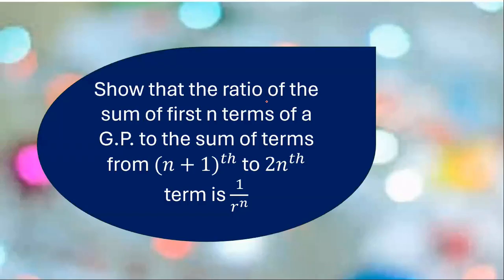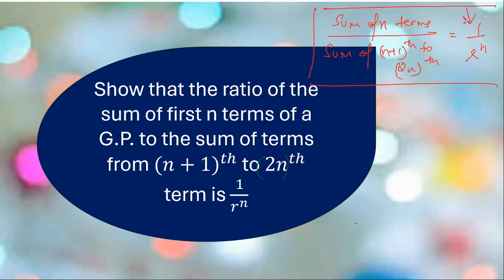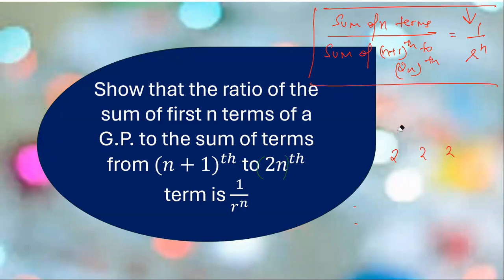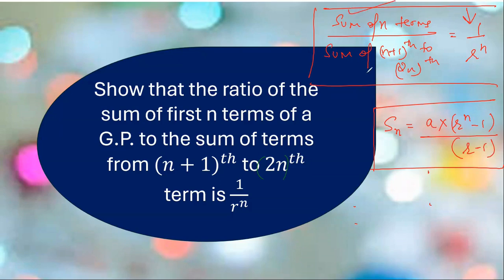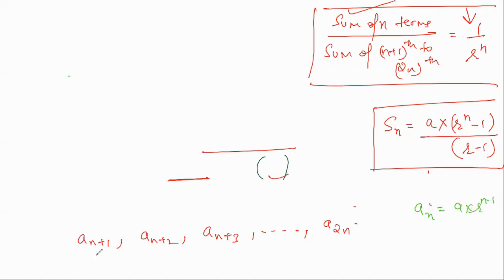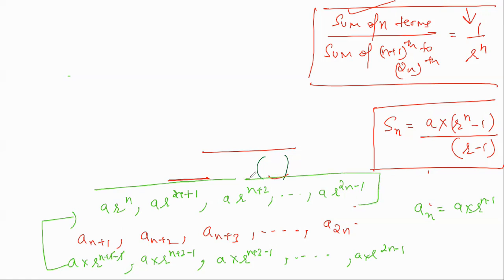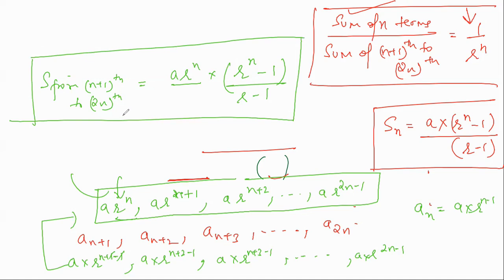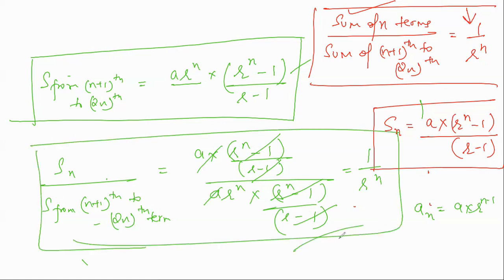Sequences And Series | Class 11th | NCERT | CBSE| Ex -9.3 | Q 24 | Intelligent Learners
Sum of n terms = a. (r^n -1)/ r-1